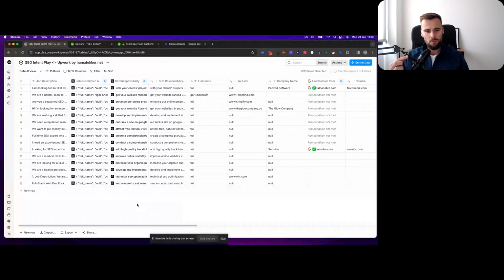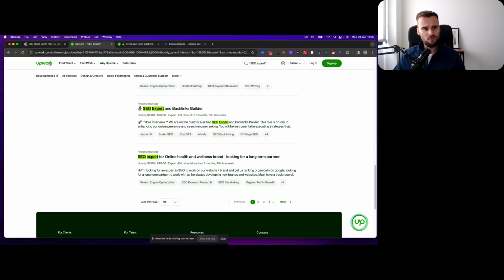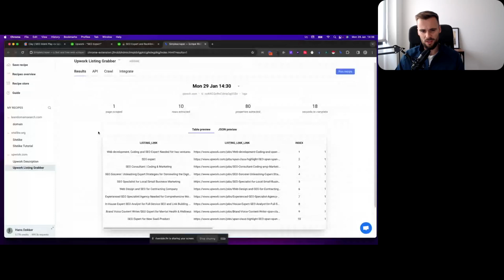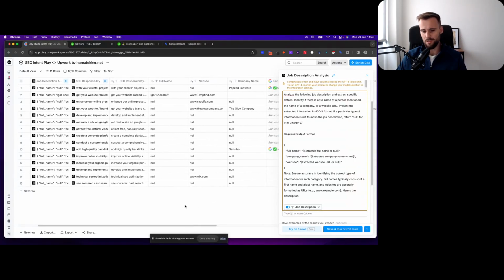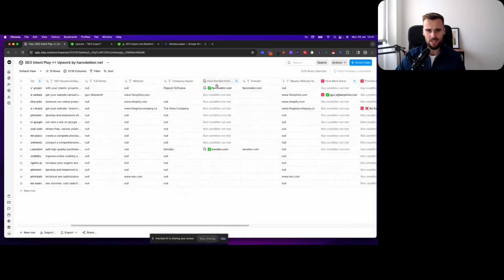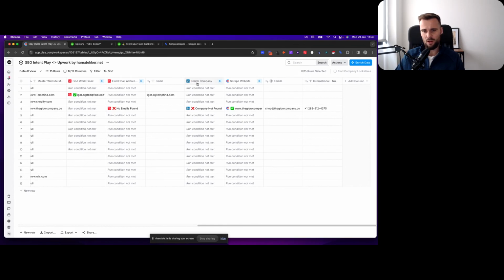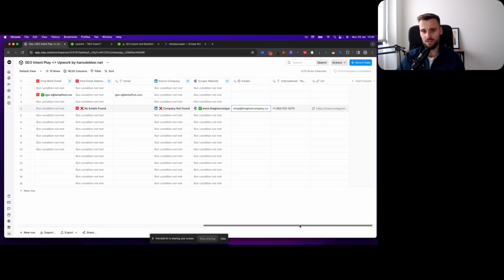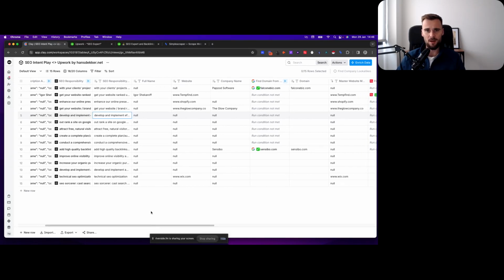Building intent data for SEO services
Here's how you can build your own intent data source if you're selling SEO services.

From experience I know how hard it can be to sell SEO or SEO-related services to a cold audience. That's why intent data is your best friend.

In this tutorial we're doing the following:

- Scraping Upwork for high paying SEO job opportunities
- Identify the company posting the job

For those of you who want to use this workflow, here's a link to the Clay table